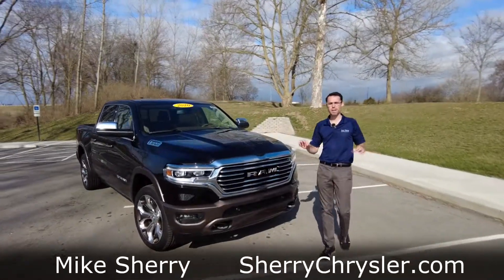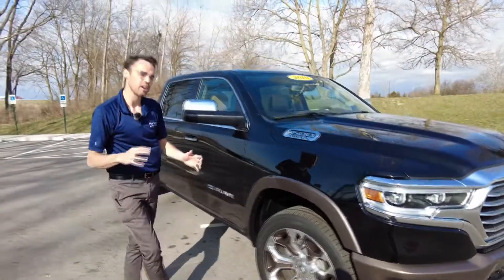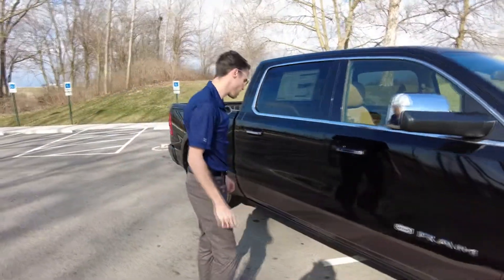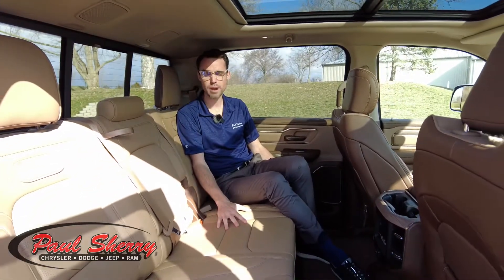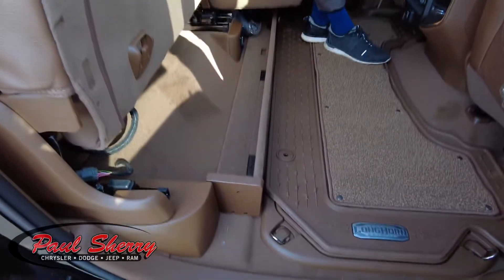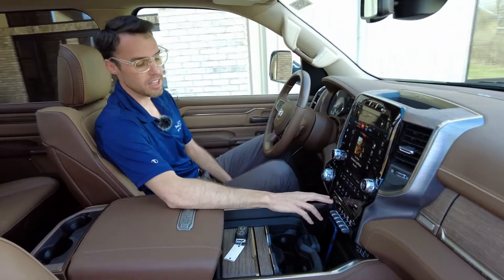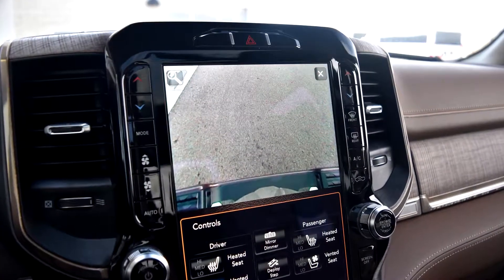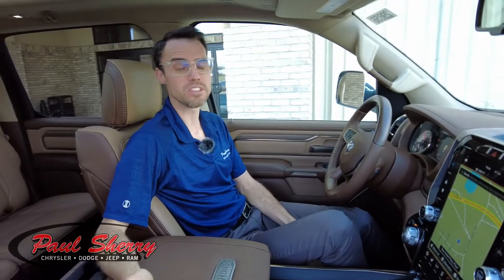2020 Ram 1500 Longhorn eTorque 4X4 Crew Cab For Sale | In-Depth REVIEW!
GPS Navigation! 4-Corner Air Suspension! 5.7L Hemi eTorque Hybrid! 4X4 – 3.21 Axle Gears – 8,156 lbs. Tow Rating – Dual-Pane Panoramic Sunroof – Remote Start – Power/Heated/Cooled Leather Seats – Heated/Cooled Second Row Perimeter Seats – Heated Wood/Leather-Wrapped Steering Wheel – Power/Heated Trailer Tow Mirrors – Factory Power Running Boards – Dampened/Locking Tailgate w/ Remote Release – Factory Spray-In Bed Liner – LED Bed Lights – Rear Power Sliding Window – Power Adjustable Pedals – Push-Button Ignition – Rain-Sensing Wipers – Blind Spot and Cross Path Detection – Front/Rear Parking Sensors – Rear Parking Camera – 12-Inch Touchscreen Display – Premium 19-Speaker Harmon/Kardon Stereo System – Android Auto – Apple CarPlay – Auxiliary Stereo Input – Satellite Radio – Bluetooth For Phone – 4G LTE Wi-Fi Hot Spot – Wireless Charging Pad – Front/Rear 115V AC Power Outlets – Automatic Dual-Zone Climate Control – Universal Garage Door Opener – 2nd Row In Floor Storage Bins – 22-Inch Premium Polished/Painted Alloy Wheels – Class IV Towing Receiver – Factory Trailer Brake Controller – Automatic LED Projector Headlamps w/ Auto High Beam Control – LED Taillamps – LED Fog Lamps – AND MORE